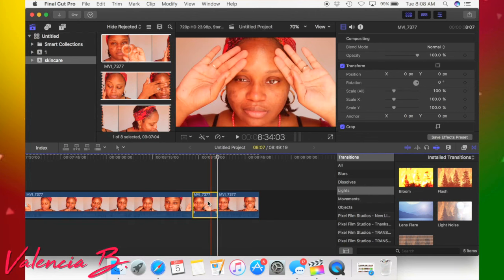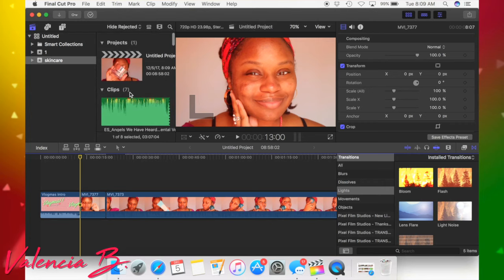How To Edit a Video in 10 Minutes OR LESS!!!!! | Vlogmas Day 5!!!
Alright so in the past four years of filming, editing, and uploading videos to YouTube I have picked up a few tricks. I am not an expert and I don't claim to be. I am simply a creator attempting to make everyone's life a bit easier! I will include more editing videos in my monthly line up if it helps y'all!! Thumbs up if you like it and I'll get to work!!

My most favorite makeup bag from These Magical Moments!!!
For more information and pictures of our creations check us out on Instagram at @thesemagicalmoments

Come along with me on my day to day journey on social media!!!

Welcome to enchanted world of Valencia B. also known as Valenciaalamode!! I have lived an extremely blessed life as a makeup artist for the past ten years and I'm so happy to be able to create videos here for you!!!